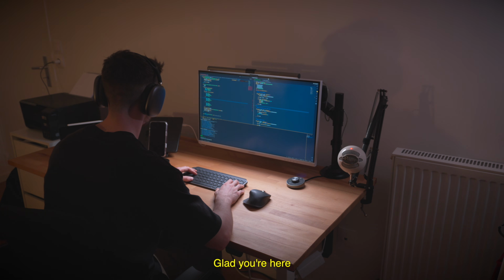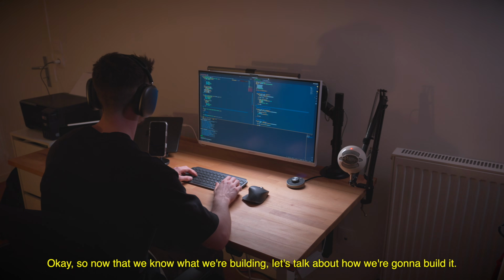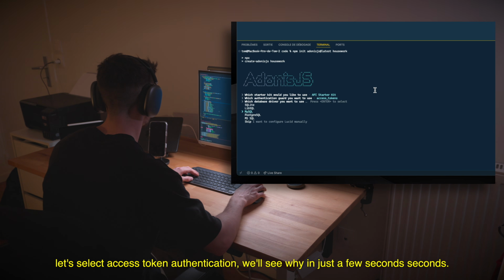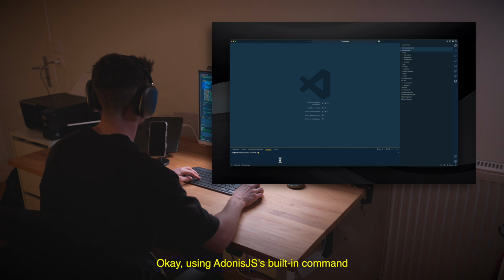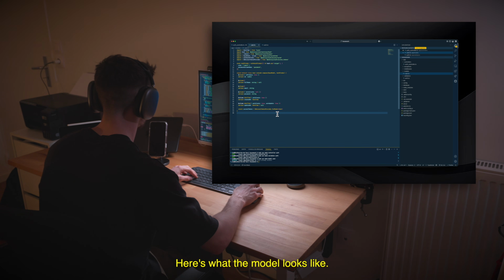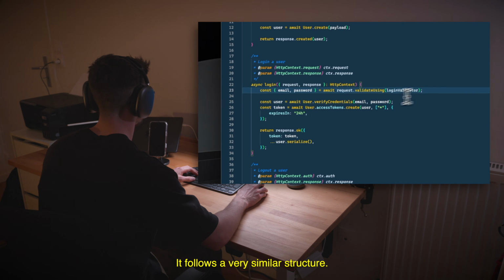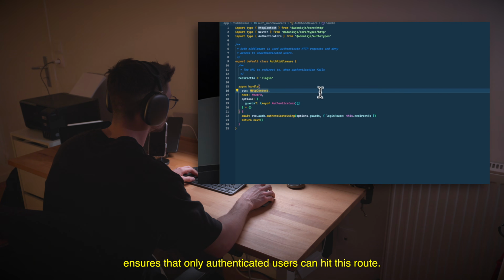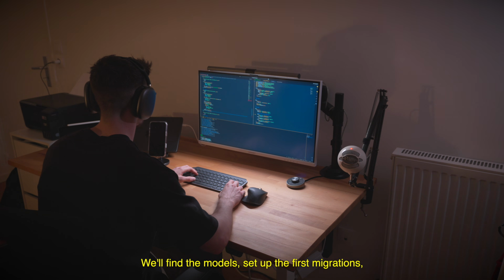Solo Founder Dev Log – Auth, Tokens & Clean API Setup (Ep.1)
🚀 In this series, we’re building a smart full-stack chores app — from backend setup to mobile integration.

🔧 Stack: AdonisJS, PostgreSQL, ReactJS (for the WebApp), SwiftUI (for the Mobile App), RFID integration

and @Adocasts

💡 If you enjoyed this format and want to follow along as we build out the full project (including mobile features and RFID integration 👀), make sure to subscribe and turn on notifications!

⏱️ Timestamps:
00:00 - intro
00:39 - what we're building?
01:23 - tech stack and project setup
02:43 - authentication
03:27 - the code part
07:04 - how it'll work on mobile
07:32 - in the next episode
08:05 - thanks and subscribe